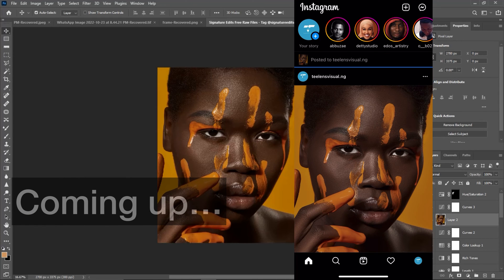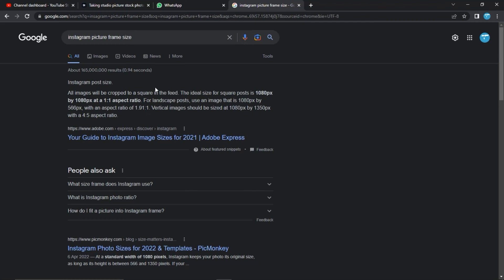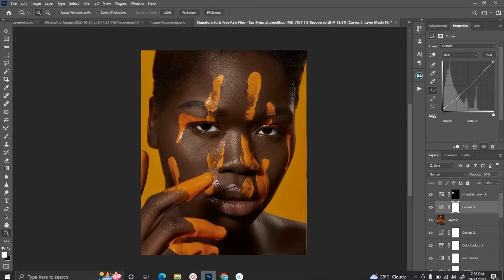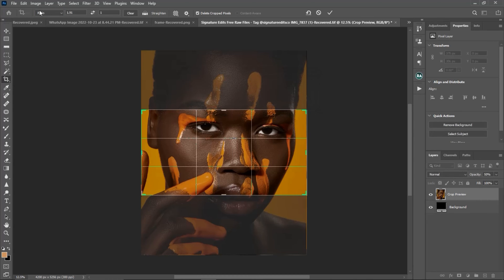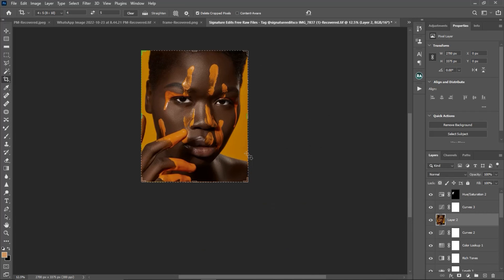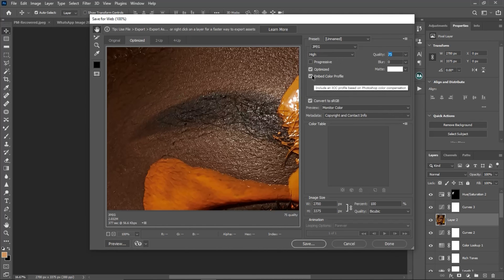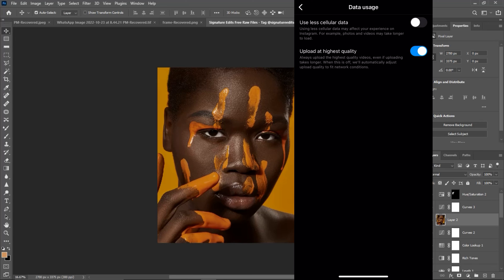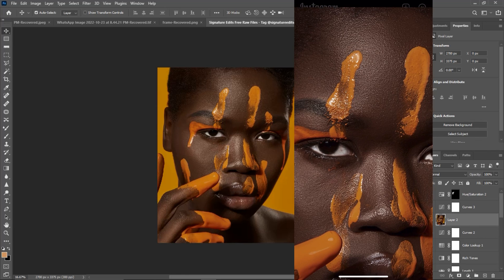How To Save Image For FACEBOOK And INSTAGRAM In PHOTOSHOP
Still struggling to get that sharp and high quality image when you upload to facebook and instagram or any other social media here is the video for you. in this video how explained how you can save your image inside of adobe photoshop.

CREDITS
Musician: LiQWYDSkin